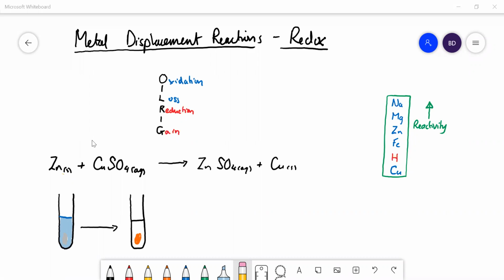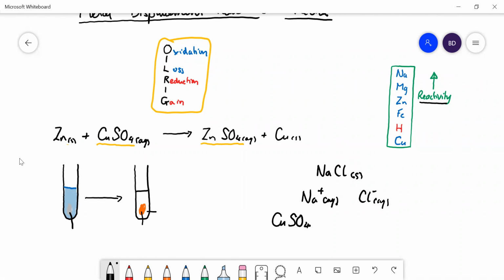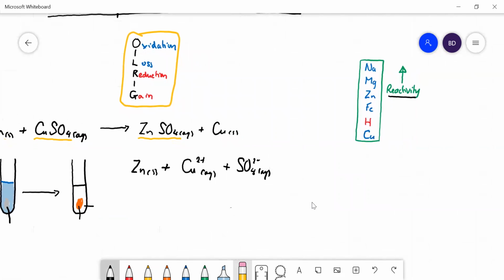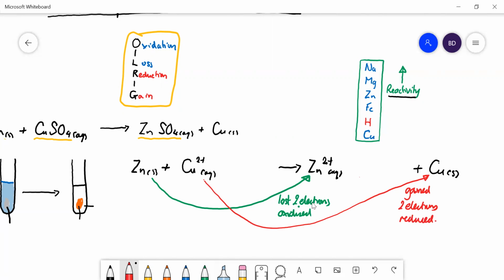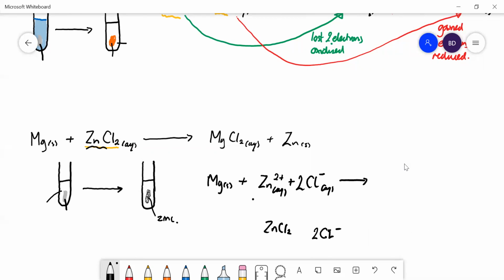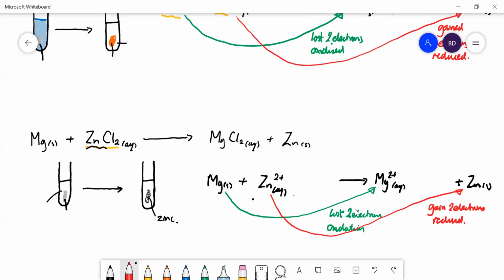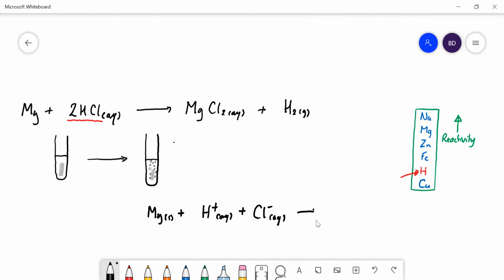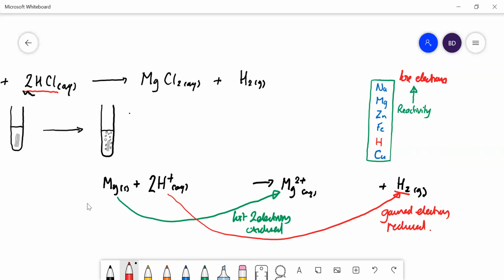GCSE 4.1.3 Metal Displacement Reactions are Redox Reactions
Equations for metal displacement reactions can be rewritten as ionic equations. This makes it easy to see that electrons are transferred from the more reactive metal (which becomes oxidised) to the less reactive metal (which becomes reduced).